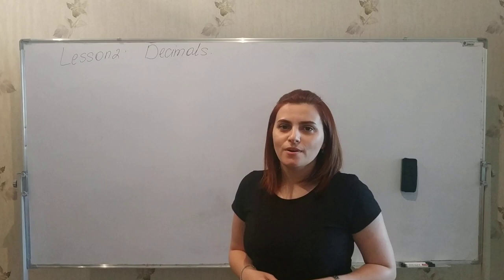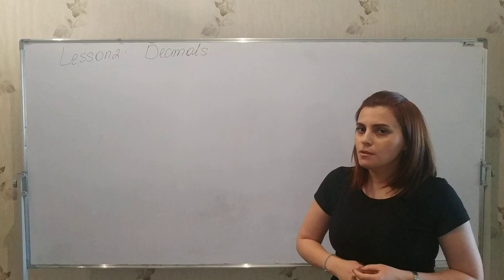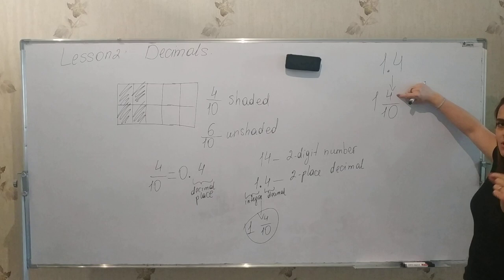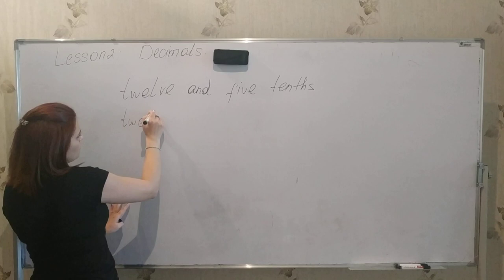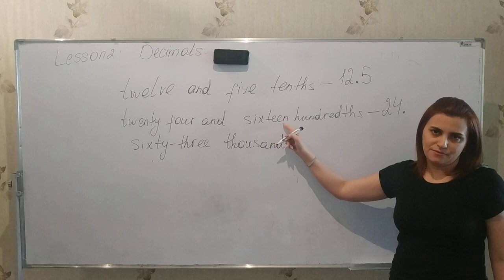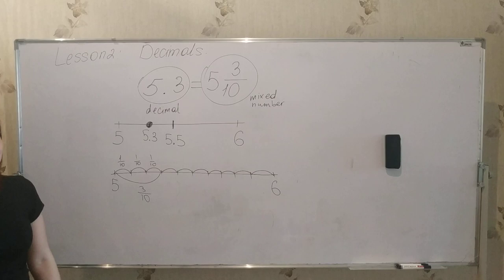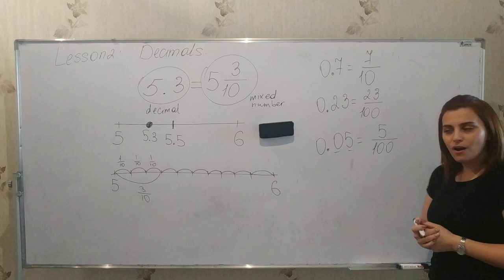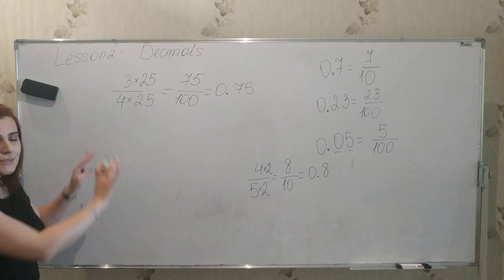LANDAU School - Math, Y3, Lesson 2 (Arzu Huseynova)